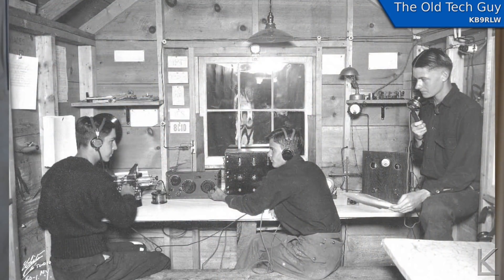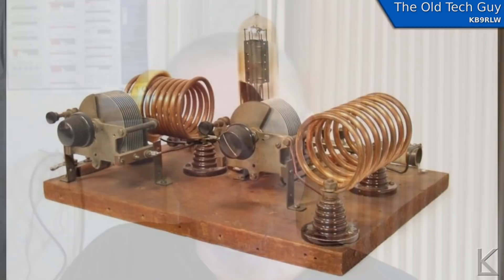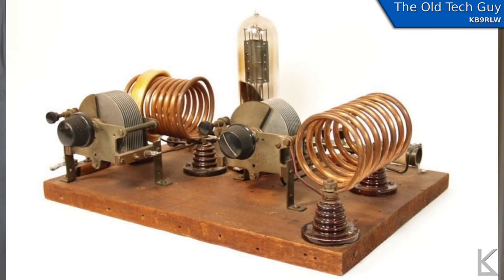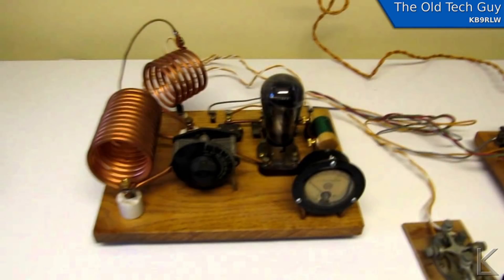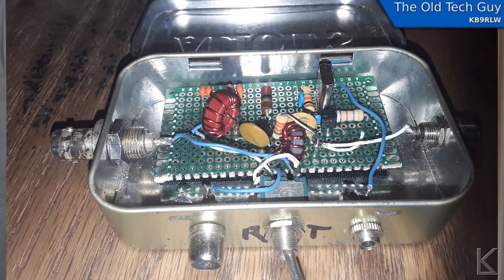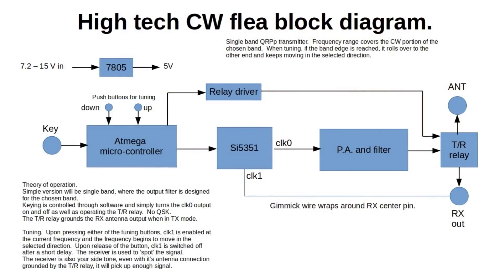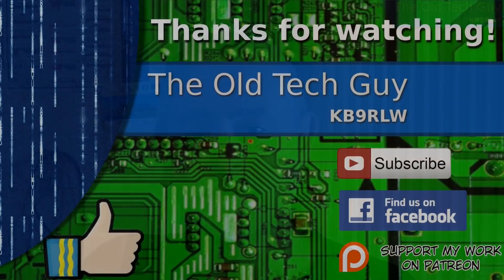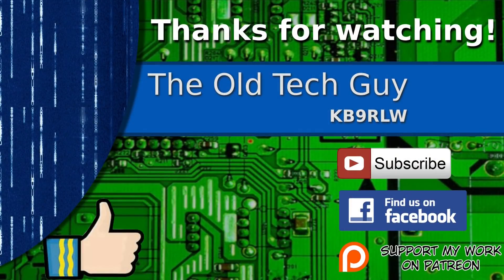Ham Radio - A new project, a modern simple CW transmitter using modern electronics.